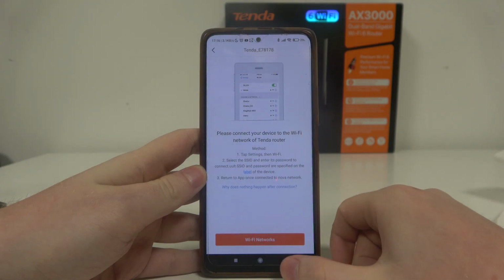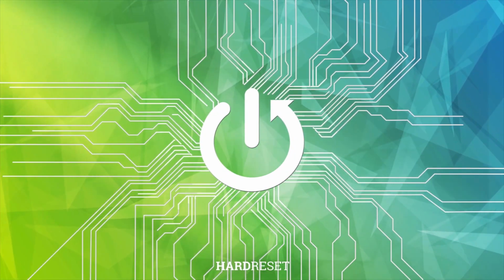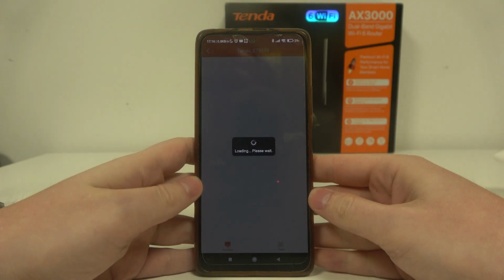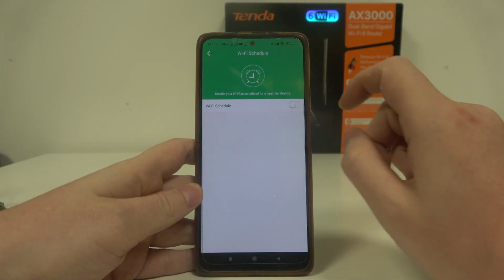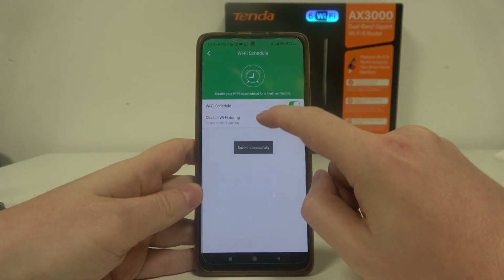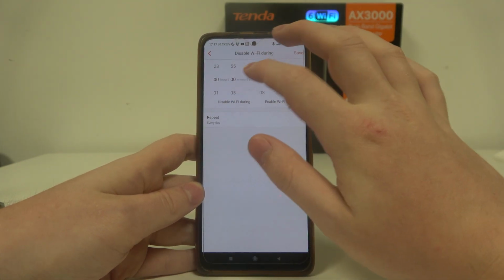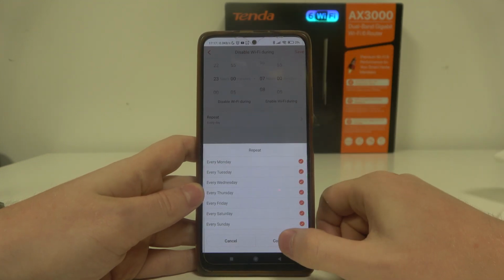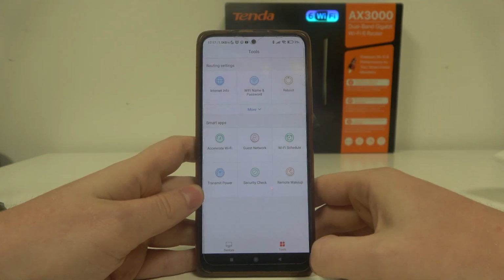How to Set Up WiFi Schedule on Tenda AX3000 Router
This tutorial will guide you through the process of setting up a WiFi schedule on your Tenda AX3000 router. Learn how to create and manage time-based WiFi access rules to control when your network is active, enhancing security and managing network usage.

Why might I want to set up a WiFi schedule on my Tenda AX3000 router?
How do I access the WiFi scheduling settings on my Tenda AX3000 router?
What are the steps to create a WiFi schedule for specific times and days?
Can I set up different schedules for different devices or users?
What should I do if the WiFi schedule settings don’t seem to apply correctly?